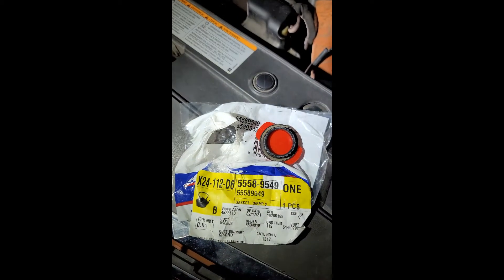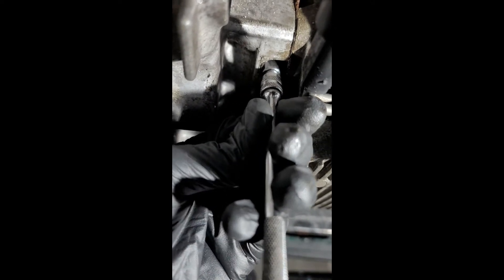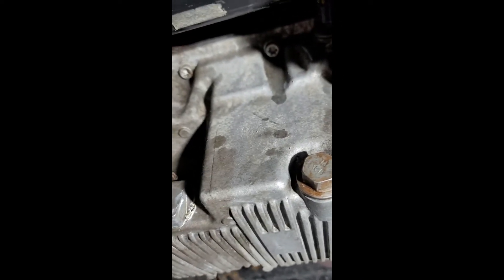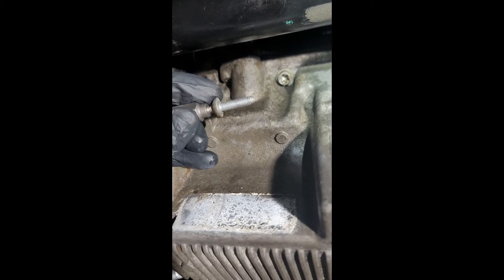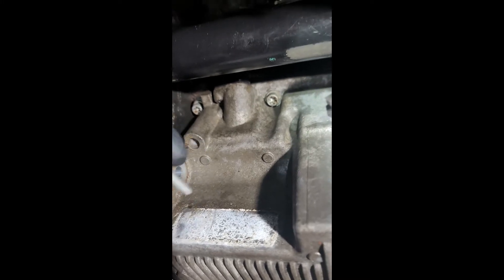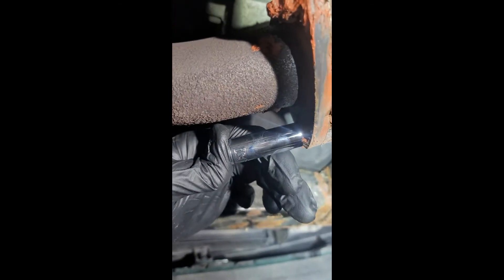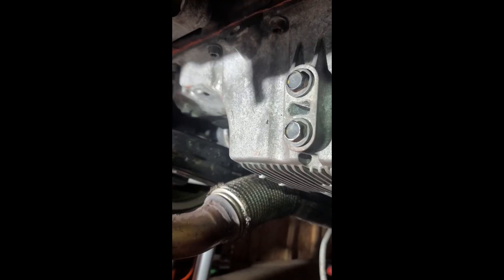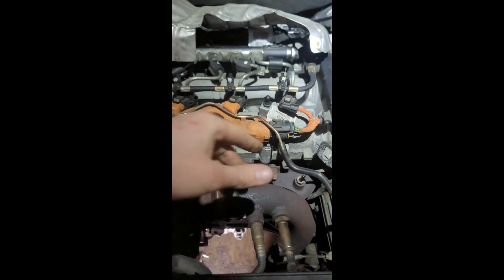Replace (Oil Pump Pickup Seal) on a 2014 2015 Diesel Chevy Cruze (55589549)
Change this Oil Pump Seal to prevent (Low Oil pressure light / Engine Wear / and $1,000 Turbo replacement) 👇

Can Fail Between 150-200k

**If you decide to replace this (Oil Pickup seal) just know that is a Full 3 days Under the car or 2 days MAX to replace this. Also worth noting that if you are going this far to accomplish this Job you may as well replace these Items below because the are common to Fail or Leak and by replacing them they give you better access to remove the Oil pan and Overall a easier job!

See in this cheat sheet to see how to remove these….As well as parts and tools required.
2.) Oil Cooler Assembly Gaskets (Attached to Backside of Engine just above oil pan) (Removing the assembly gives better access to the Intermediate Shaft Upper Bolt which is a pain in the ass!!)
3.) Oil Pressure Sensor (Attached to Oil Cooler)
4.) Oil Level Sensor (Inside Oil pan)

Parts needed: 👇
1.) Oil Pump pickup Gasket - 55589549 ($8.05)
2.) Loctite 5900 (Silicone Case sealant or Equivalent Case RTV)
3.) 5 Quarts of Oil
4.) (Optional) Oil Drain Plug Seal - 55196309
5.) (Optional) Oil Filter - 19301505 or PF2260G
6.) (Optional) Exhaust Gasket - 13255811

Tool(s) Needed: 👇
1.) Low Profile Long Floor Jack (Example 3 Ton Daytona)
2.) T20 - Underbody Skid plate screws
3.) 7mm Socket - Underbody Skid plate Bolts
4.) Short Small Flat head Screwdriver - Underbody Skid plate push clips
5.) Long Small Flat head Screwdriver - Split Intermediate Shaft bracket
6.) 6in Long T40 TORX - Oil Pan Bolts 2 on the Left and 2 on the Rightside of pan
    (Gearwrench 82517)
THESE 2 Oil pan bolts are actually a "M7 Ribe Bit"
Laser Tools makes the Extra Long Ribe Socket Bit M7.
Part number: Laser 2899
7.) 6in Long T50 TORX - Oil Pan Bolts 5 on the Front and 5 on the Backside    of pan.
    (Gearwrench 82519)
8.) 10mm Wrench - Turbo Charger Heat Shield
9.) 11mm Wrench - Bolt between Oil pan and Transmission Case
10.) 13mm Wrench - For Intermediate Shaft Bracket
11.) 15mm Wrench - For Intermediate Shaft Bracket
12.) 10mm Socket - Turbo Charger Heat Shield
13.) 11mm Socket - Bolt between Oil pan and Transmission Case
14.) 13mm Socket - For Intermediate Shaft Bracket, Oil Drain Plug, SCR /  DEF Fluid Injector Nuts, and Exhaust Flange under DPF pipe
15.) 15mm Socket - For Intermediate Shaft Bracket
16.) ¼ Drive 3in Extension - For Sockets
17.) ¼ Drive 6in Extension - For Sockets and as a prybar to get the Oil pan down
18.) Putty knife - Used to split Intermediate Shaft Bracket
19.) Large Steel Hammer - Used to split Intermediate Shaft Bracket with 20.) Putty Knife or Long Small Flat head
21.) Ratchet Strap - Used to get the Oil pan down by wrapping the strap around the Front of the Engine Cradle/Frame and back to the Oil pan drain plug wrap the stap around the plug and Ratchet the pan down.
22.) (⅛ Extractor) for Extracting screw in how to Video at (7:57 minutes).
I used a Snap-on (REX104C).
23.) (Optional) 32mm Socket for Oil Filter bowl (If you decide to replace your filter too)

Acceptable Oil Pressure Readings are provided below:
(Cold) Idle Oil pressure - 35-45psi
(Warm) Idle Oil pressure - 20-25psi

850rpm - 25psi approx.
1500rpm - 40-50psi approx.
2000rpm - 55-65psi approx.